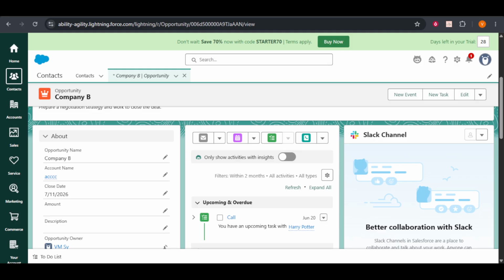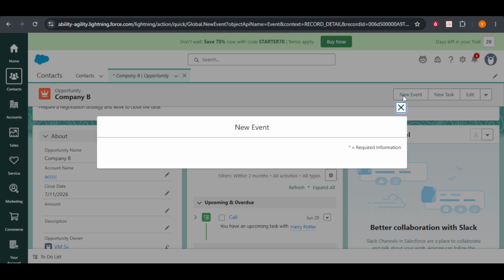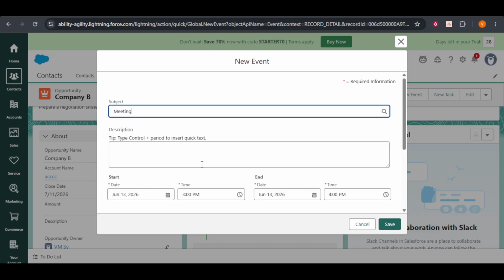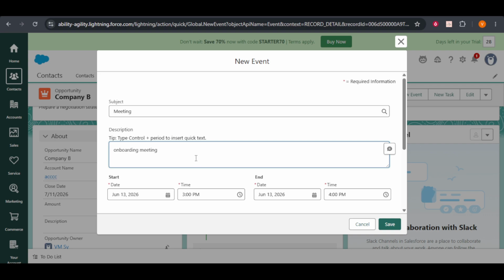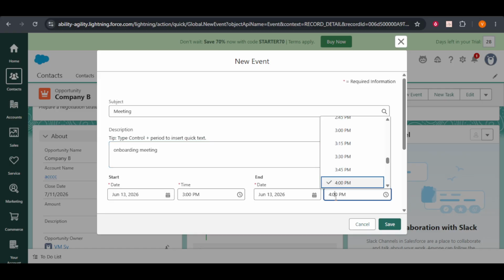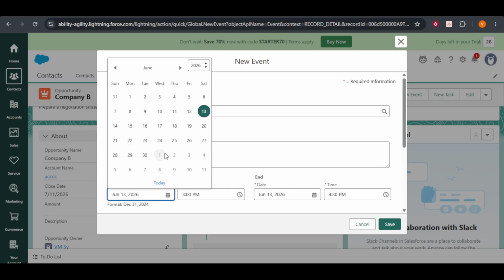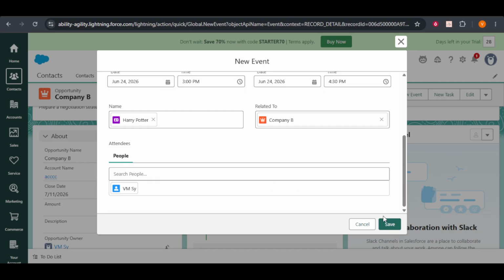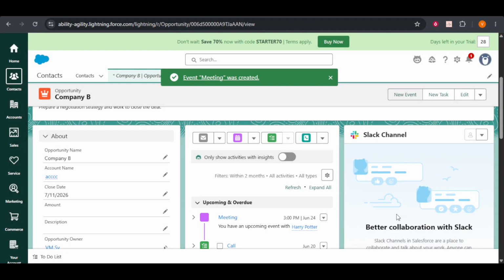How to Create Event in Salesforce Lightning (Full Guide)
In this professional tutorial, we delve into the essential steps for creating events in Salesforce Lightning, a crucial feature for managing your organization's schedules effectively. This video covers everything from navigating the Salesforce interface to setting up event details, ensuring you gain a comprehensive understanding of the process.

By watching this video, you'll learn how to effortlessly create and manage events within Salesforce Lightning, streamlining your workflow and enhancing team collaboration. Make sure to watch till the end to fully grasp all the functionalities!